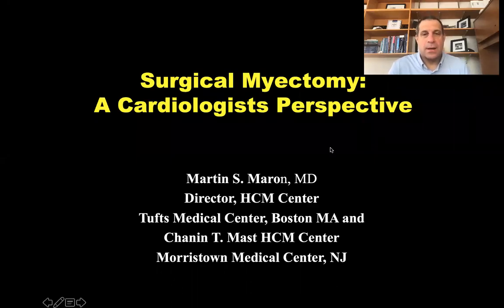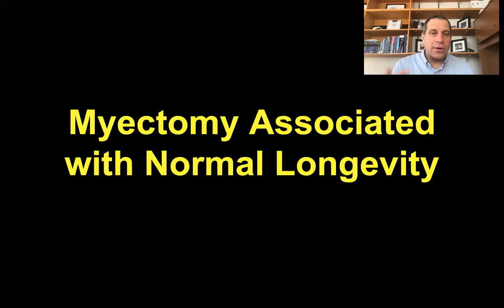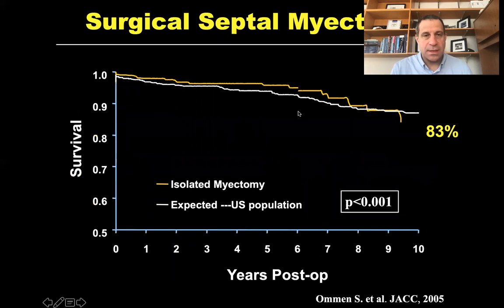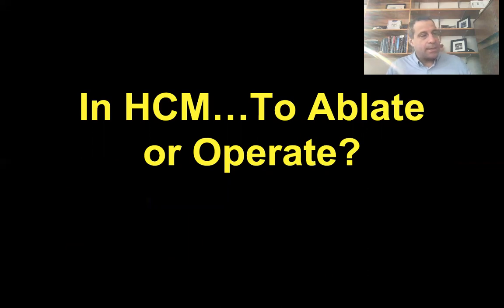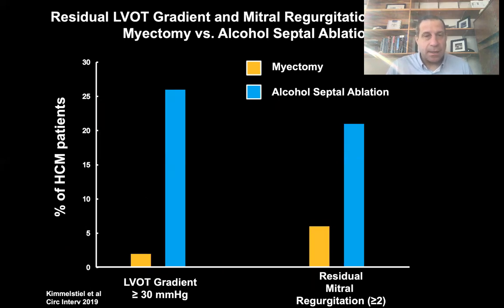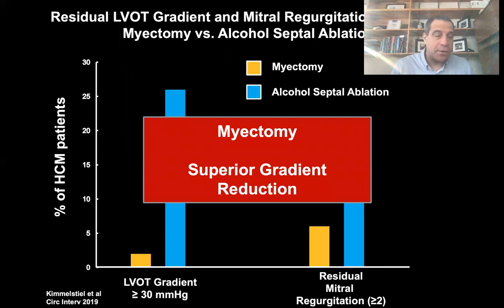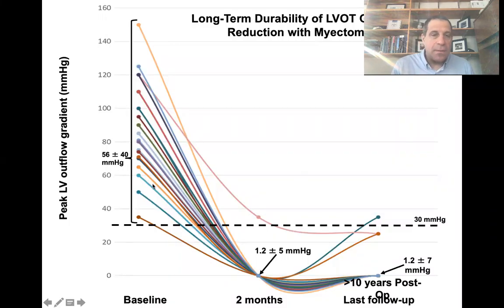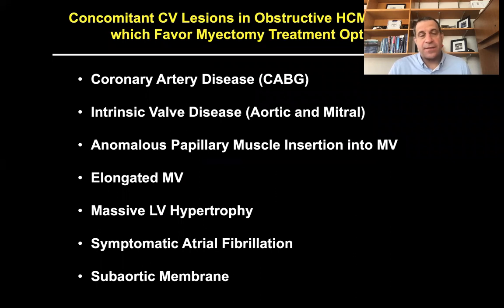Myectomy: A Cardiologist’s Perspective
Surgical myectomy represents the gold standard therapy today for patients with symptomatic obstructive HCM.